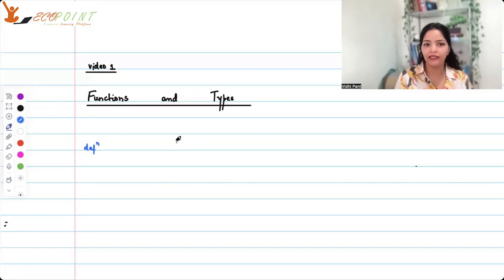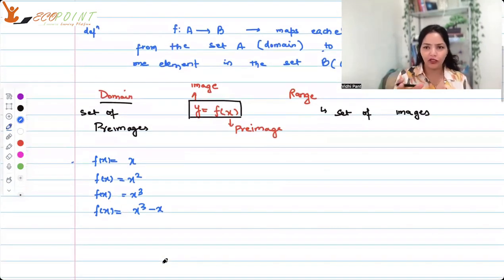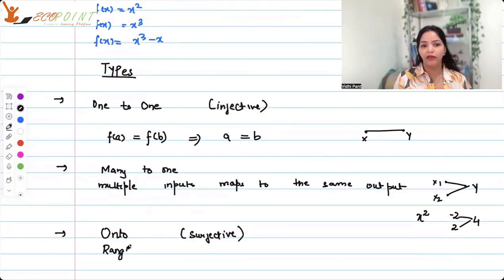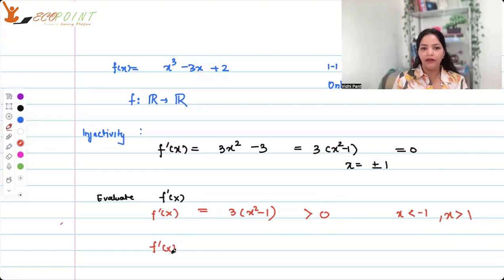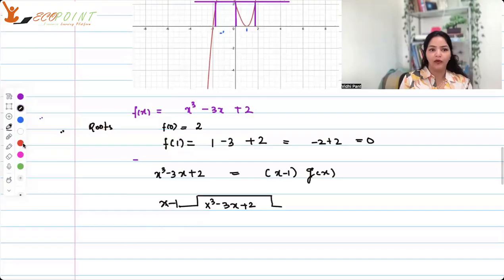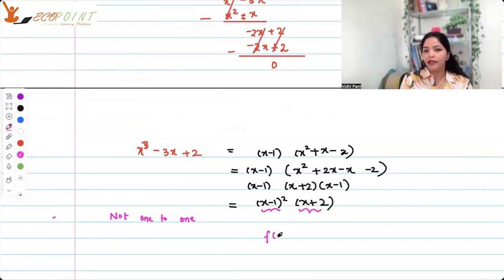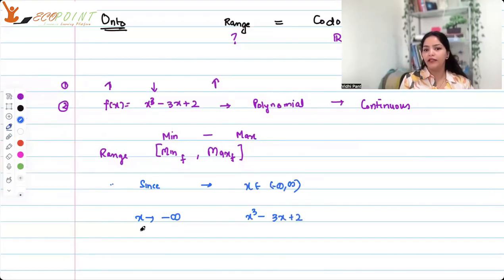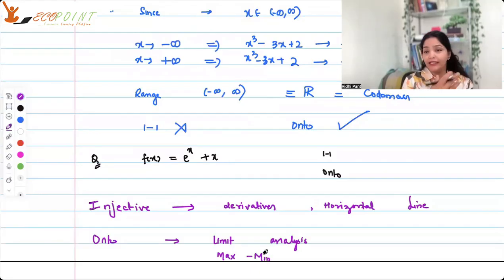Functions | Injective Function and Surjective Function | CUET PG Economics Entrance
Hello CUET PG, ISI MSQE, and IIT JAM Economics aspirants! Welcome to our video series on Functions , a must-know topic for your entrance exams. In this video, we dive into a challenging example on injectivity and surjectivity, perfect for the quantitative sections of your exams. Let’s get started!

The question we tackle is: Is the function f(x) = x cubed minus 3x plus 2 injective (one-one) and surjective (onto), when defined from real numbers to real numbers? This is a typical exam-style problem that tests your mathematical reasoning.

Injectivity:

A function is one-one if f(a) = f(b) implies a = b. We check this by using the first derivative.
The derivative of f(x) is 3x squared minus 3, which becomes zero at x = plus or minus 1.

Analyzing sign changes of the derivative around these points, we find that the function increases, then decreases, then increases again – so it is not monotonic.
We also see that f(-2) = f(1) = 0, so the function is not one-one.

Surjectivity:
To check if the function is onto, we note that it is a cubic polynomial and continuous. As x approaches positive or negative infinity, f(x) also approaches positive or negative infinity.
So, the range covers all real numbers. Hence, the function is surjective.

Conclusion:
The function is not injective but it is surjective.
This type of problem is commonly seen in ISI MSQE and CUET PG, and helps strengthen your understanding of calculus-based reasoning.

Exam Tip:
Use derivatives to check for injectivity through monotonicity and check limits and continuity to test surjectivity quickly. These tricks are useful for solving MCQs in less time.